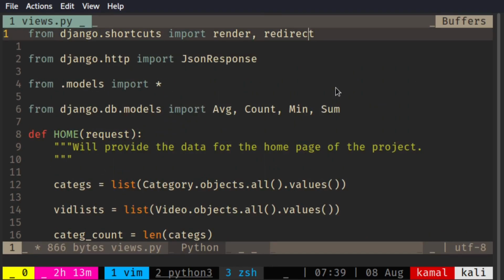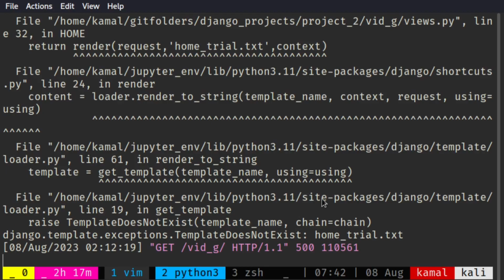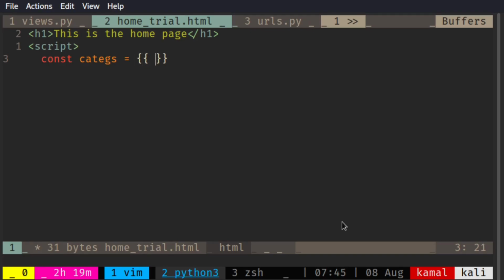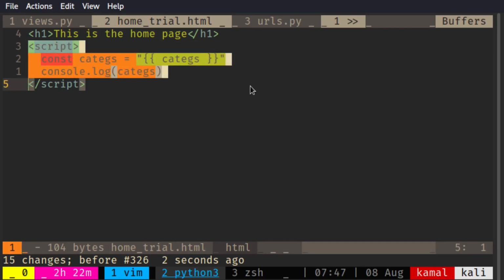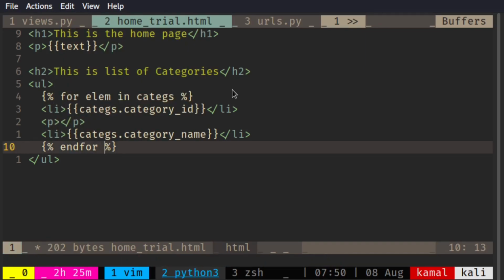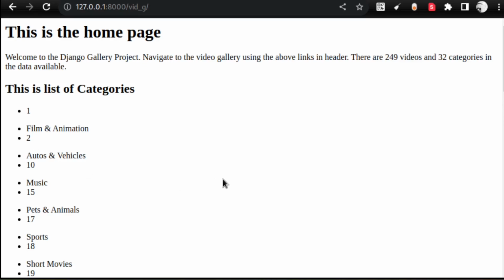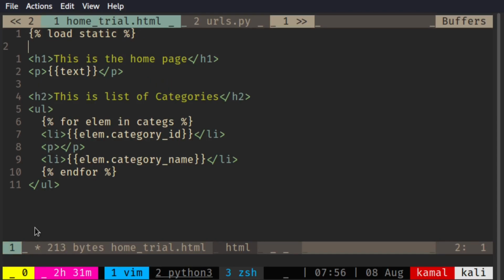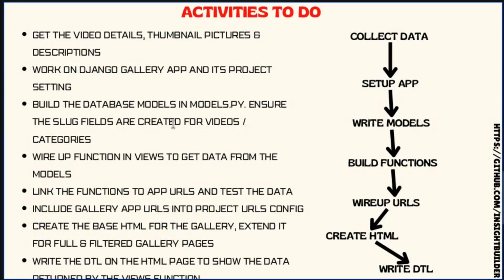Placing Data On Front End: Integrating Django Backend For Video Gallery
We have the data extracted from database, tested it using the JSON response API process. You decide to build the HTML page around the data. Thats when the render function in Django modules comes in handy. The video also discusses the steps required for setting up the static and templates folder for accessing the files for the front end